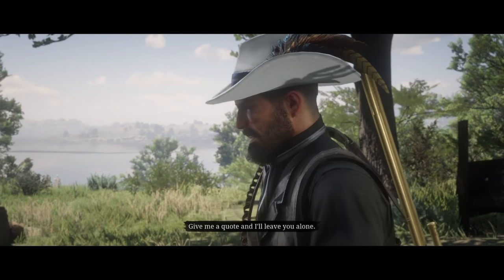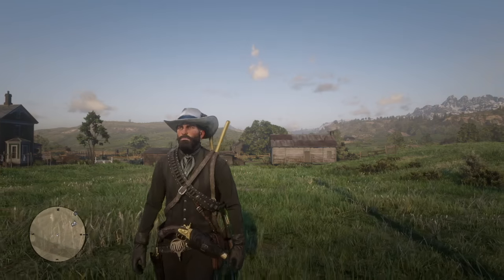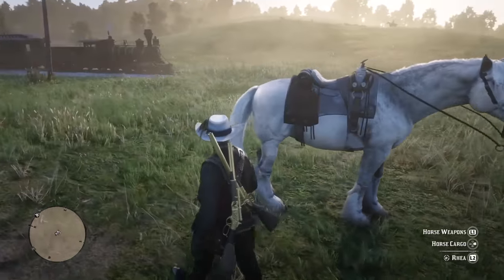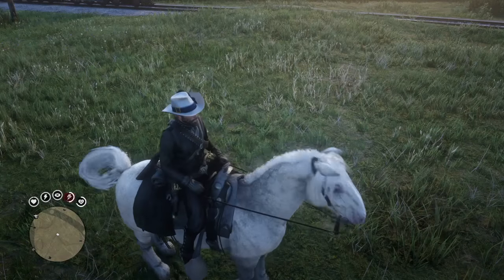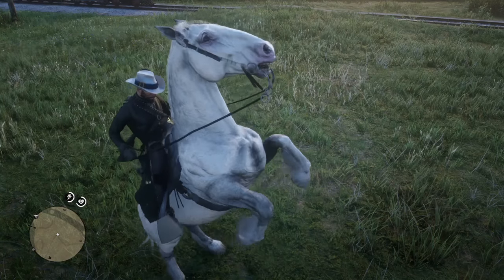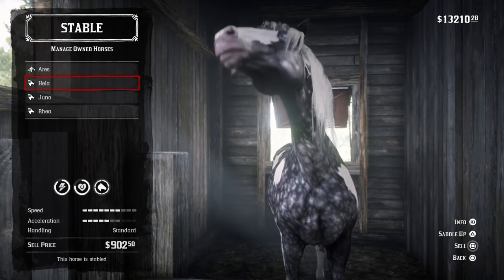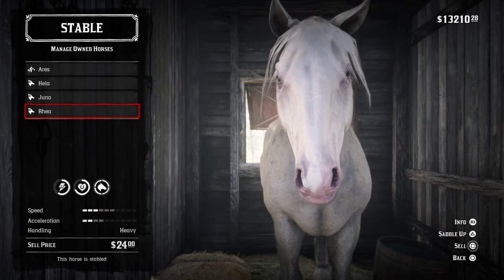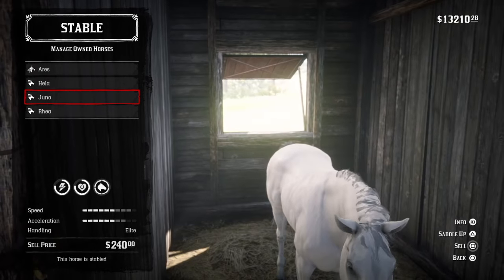Red Dead Redemption 2 how to get the LARGEST horse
Largest Horse in red dead redemption 2 guide on how to get it.

Shire Horse location white shire horse location